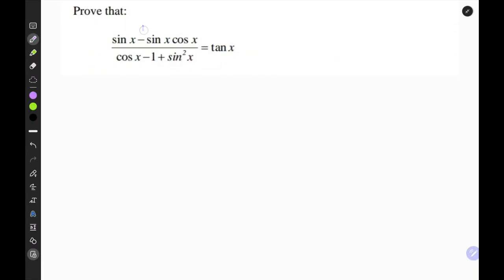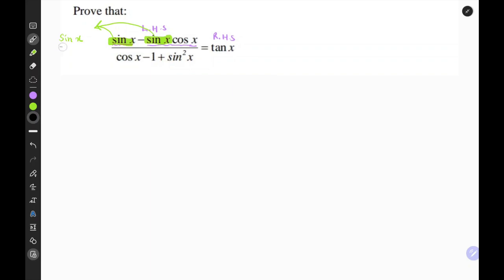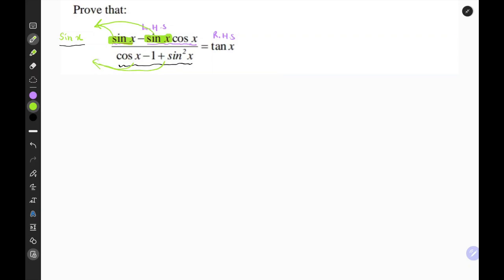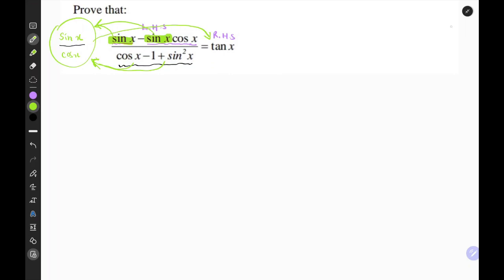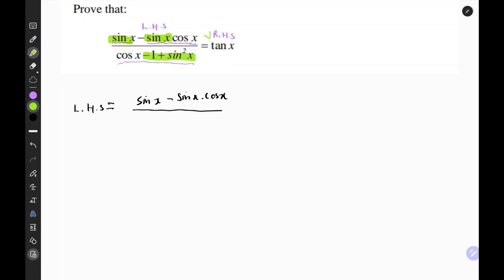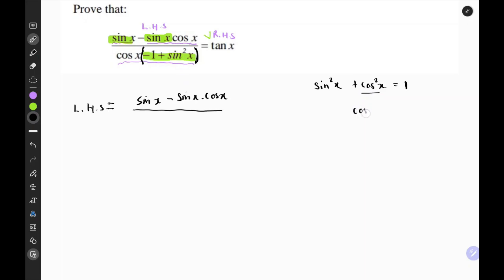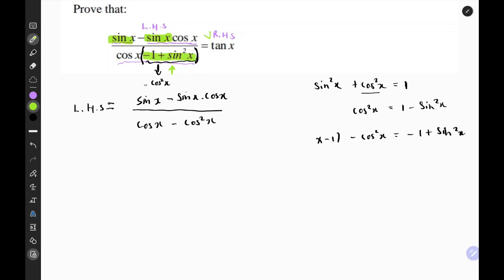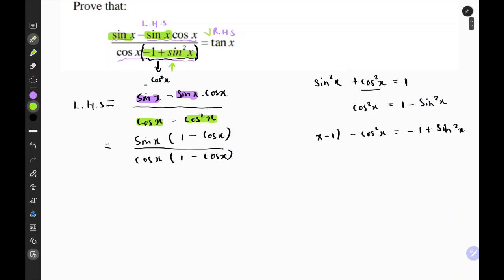Trig Identities | Grade 11 - Practice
Solve the problem using trig identities to prove that the LHS = RHS

An extract from the June 2018 GP question paper
Suitable for Grade 11 and Grade 12